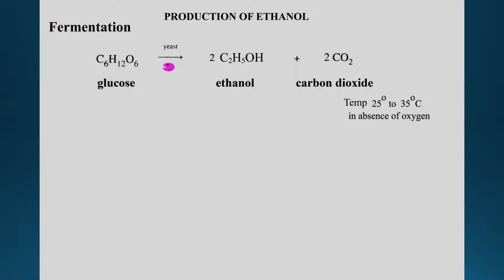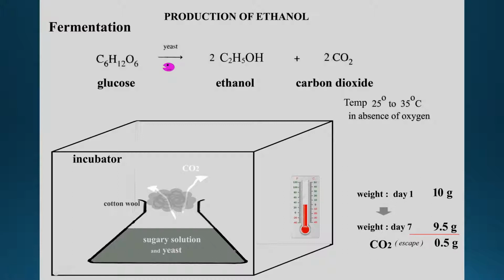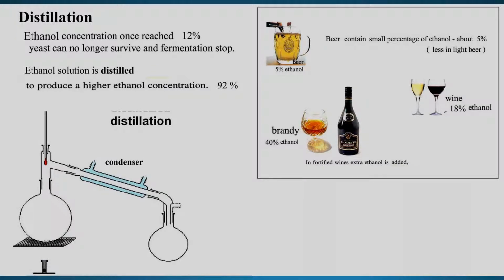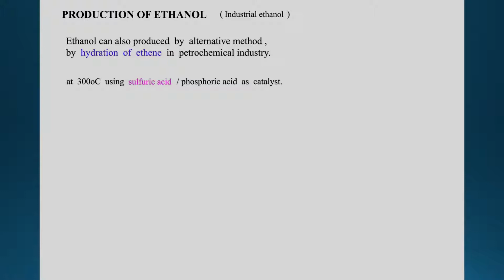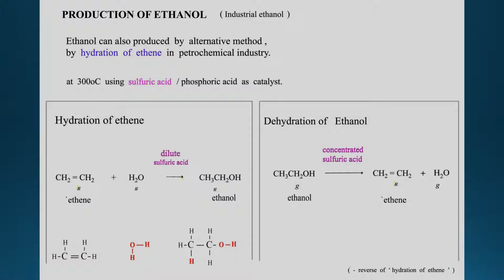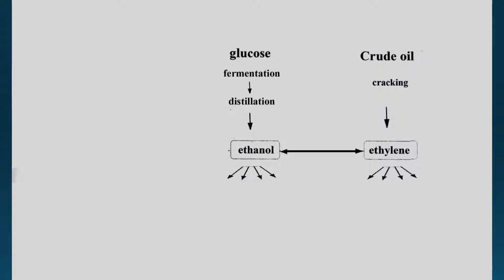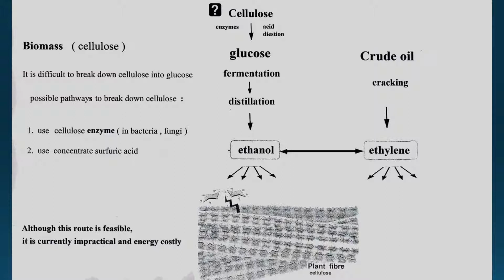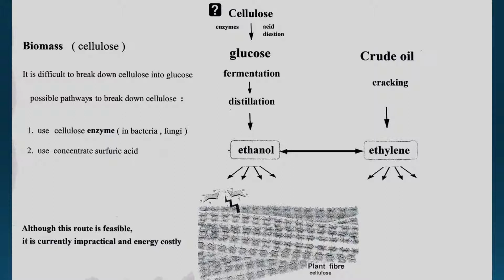9 ETHANOL Fermentation , Hydrate of ethene HSC Chemistry